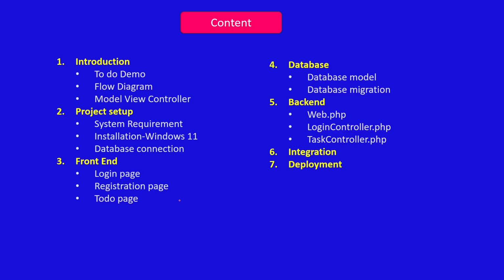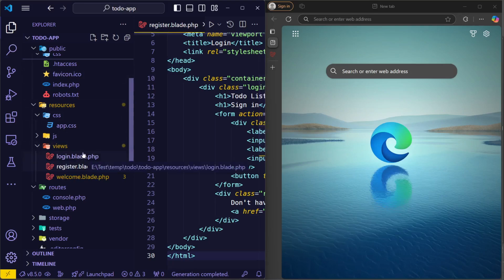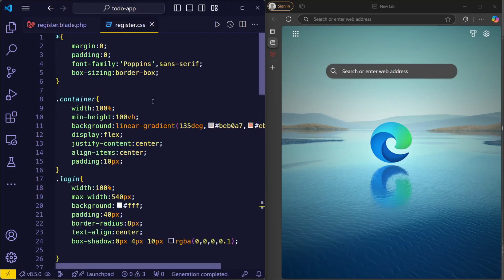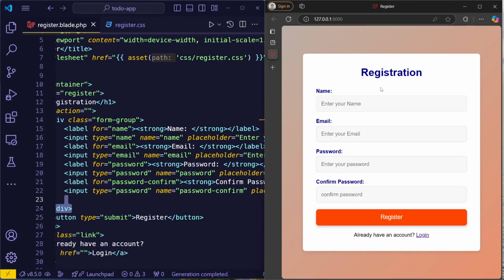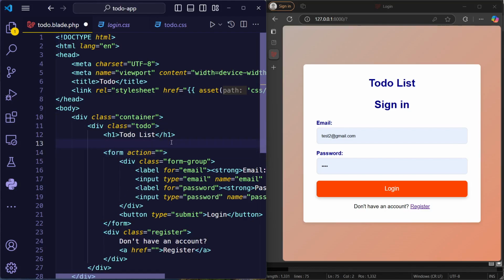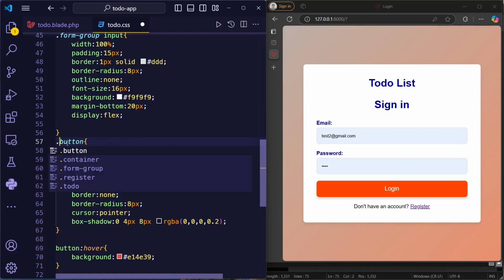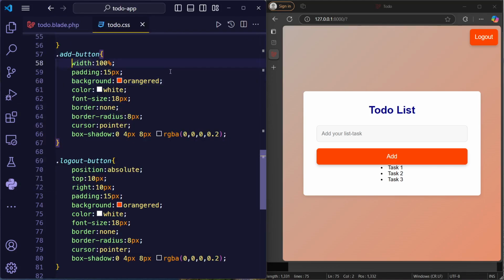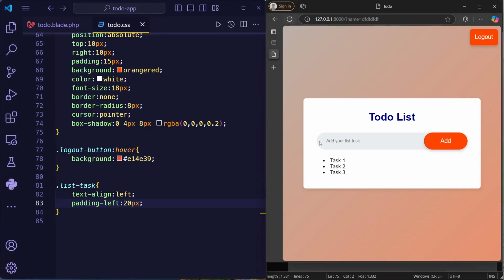Todo App (4/7) |Front end - Registration and Task page | Full stack Project for beginners